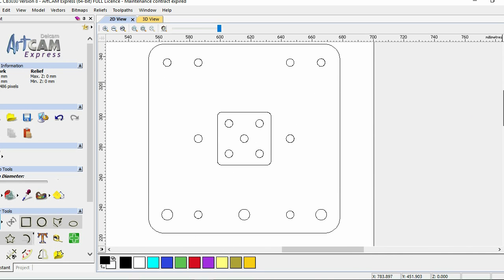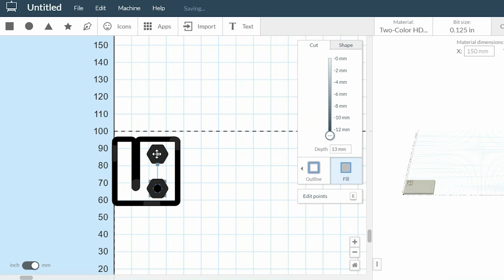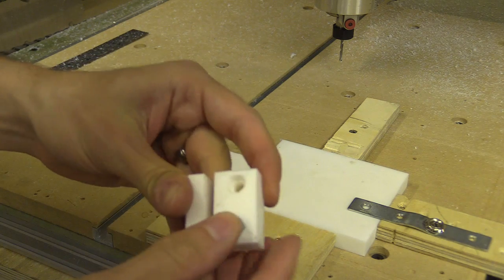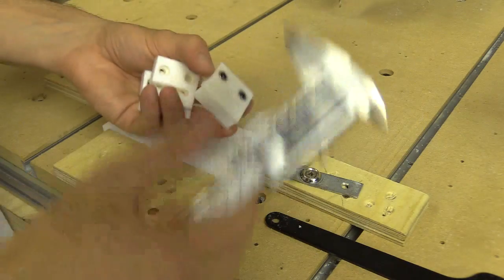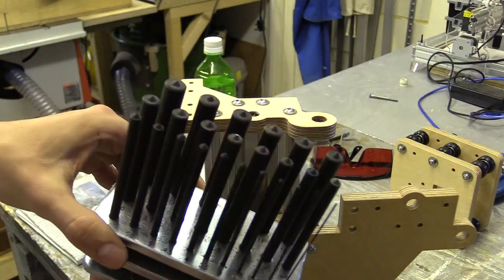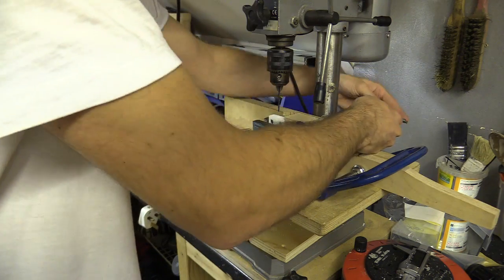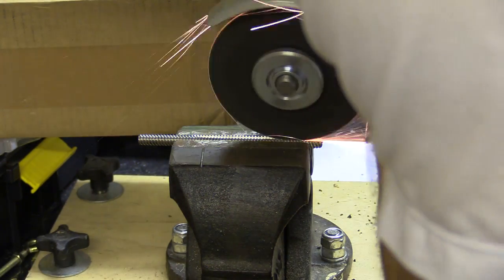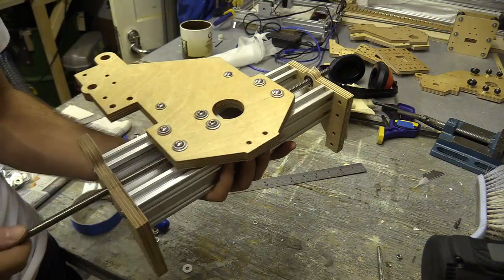#3 Making PTFE Anti-Backlash Nut Blocks and DIY ACME TR8x8x2 Tap #3 / C-Beam Lead Screw CNC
In the 3rd instalment of the Lead Screw CNC machine build, I make PTFE anti-backlash nut block to attach to the X, Y and Z plates, as well as a tap using part of the ACME Lead Screw itself.

25/8/17 Please read **NOTE** in comments.